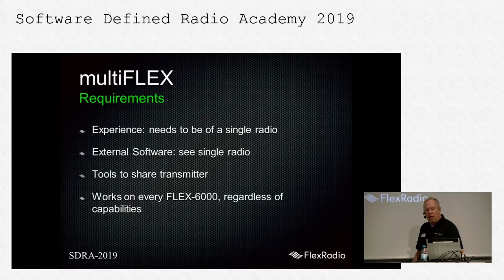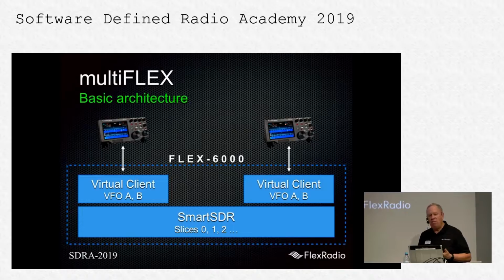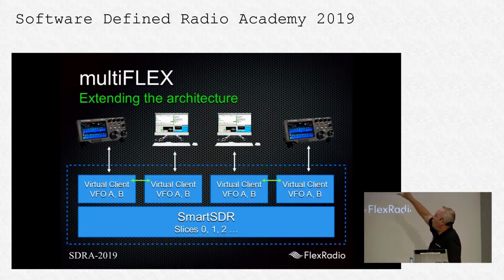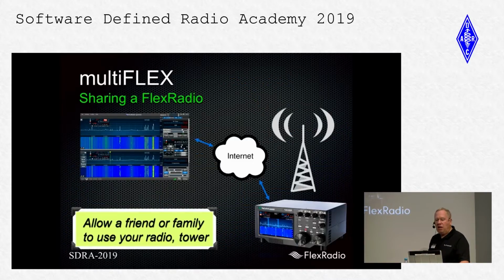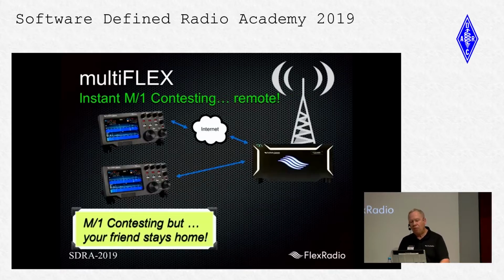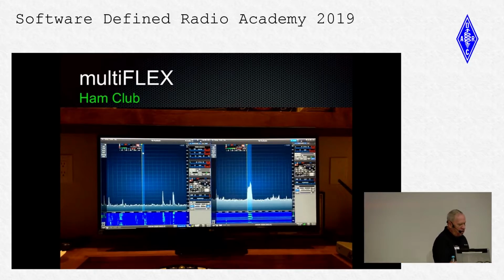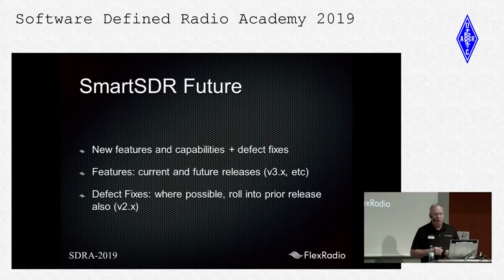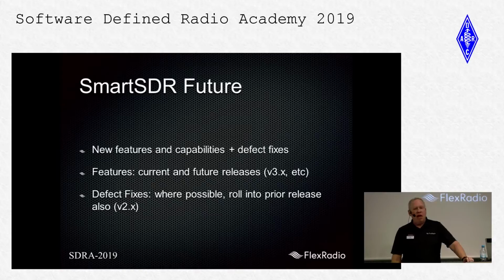Mack McCormick, W4AX: FlexRadio: SDR Technology that Will Change How you Operate HF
Mack McCormick, W4AX:
FlexRadio: SDR Technology that Will Change How you Operate HF

FlexRadio, the Software Defined Radio pioneer and leader in the amateur radio market, has brought leading-edge capabilities, operating methods and equipment to the amateur world for over 15 years. In this session we will discuss the benefits for contesters, rag chewers and DXers of software defined radios. The discussion will include the differences between SDRs and more traditional HF radios (superheterodyne and homodyne) with an emphasis on the technology differences, the unique operating benefits afforded by those differences and cost advantages.

In addition, we will discuss multiFLEX, a new capability unique in the world of amateur radio. This new capability, included in SmartSDR 3.0, will be explored and the operating benefits for different types of operators will be discussed.

Sebastian, DL5WN
Marc, DO1BOL
Tim, DO2TIM
Max, DO4CAT
Torben